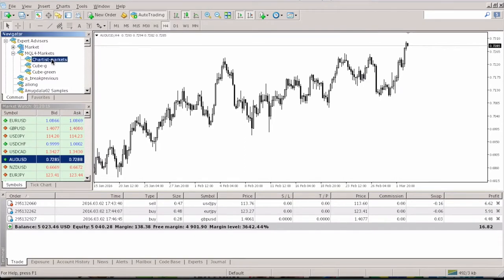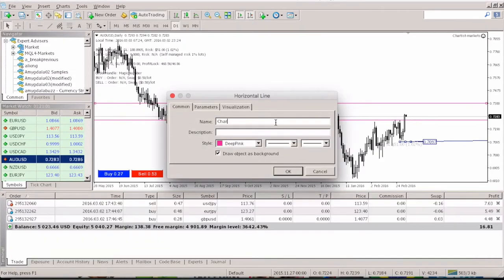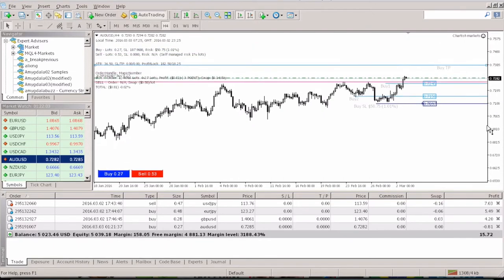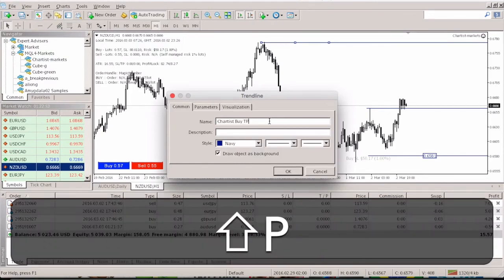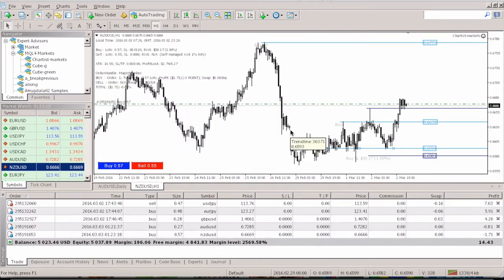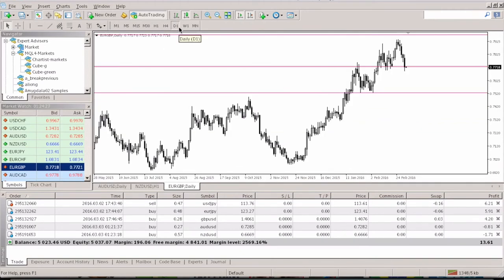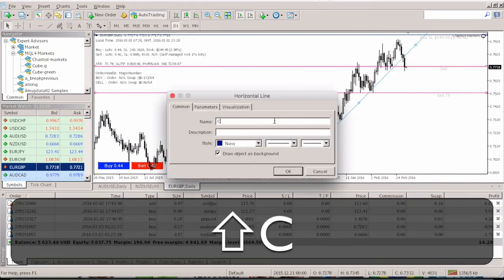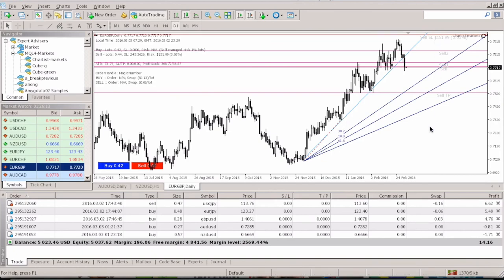Tutorial Chartist - Part 2 [March 2016, v3.26]